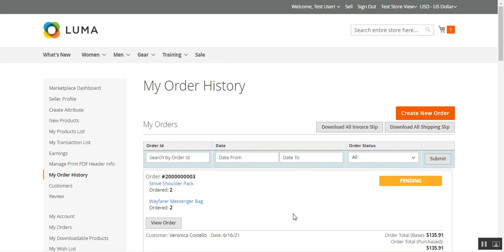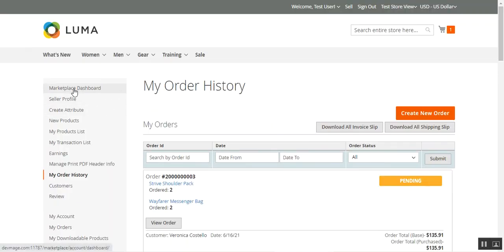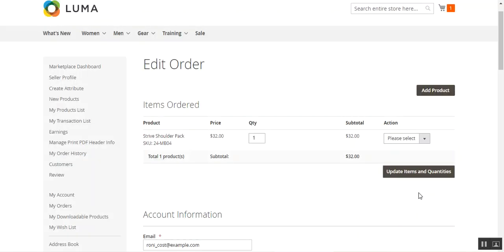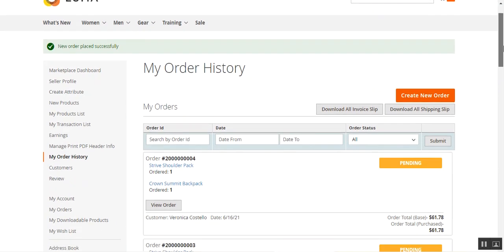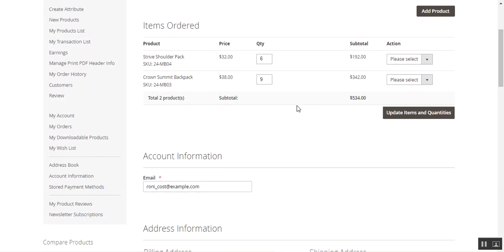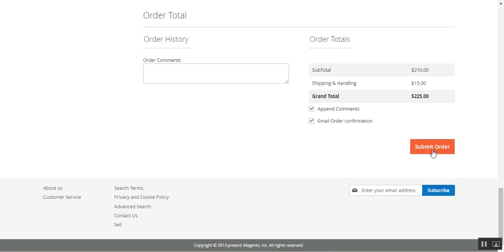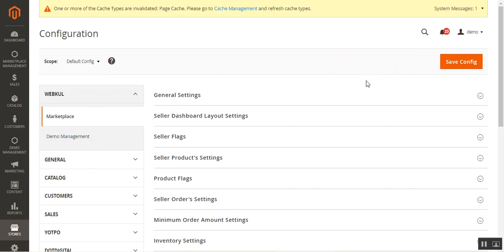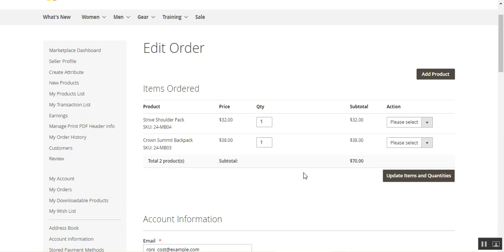Vendor Order Edit Plugin - Magento 2 Multi Vendor Marketplace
Now by using this module the vendors will also get the option to add and edit customer orders for their products. The admin can allow sellers to edit or add a new order on behalf of customers.

The sellers can add/edit any order only for the existing customers. This module is useful in case the customer wants to increase the quantity of any item for any existing order or wants to change the delivery address of the existing order.

3. Live Demo  - [ Comming Soon! ].

2. Raise a Ticket via our HelpDesk system

Content
0:00 - Introduction
1:28 - Create Order on Behalf of Customer
4:37 - Edit Customer Order
7:34 - Plugin Configuration